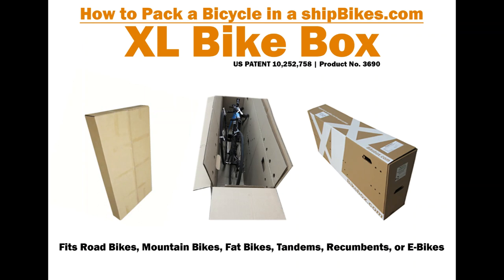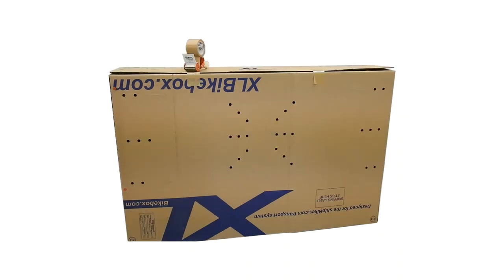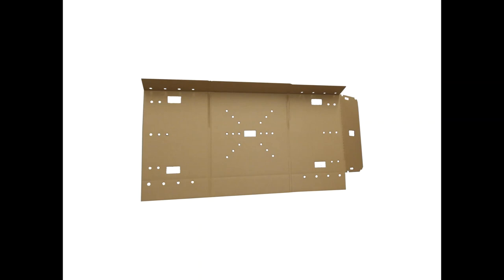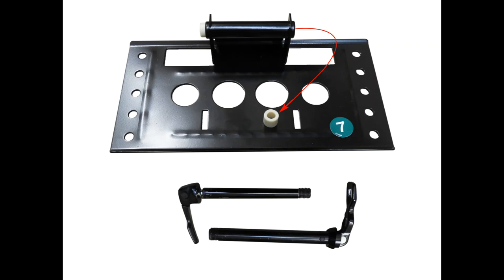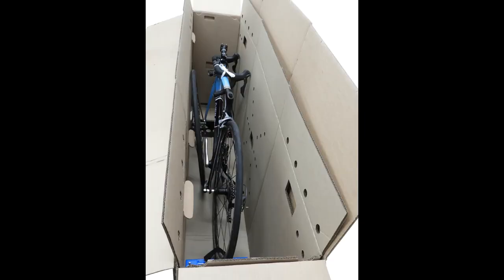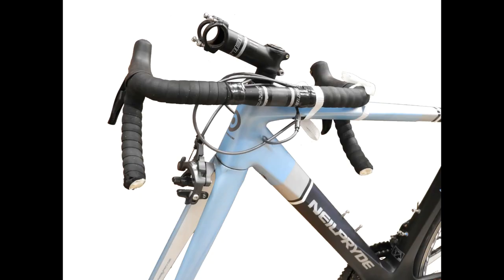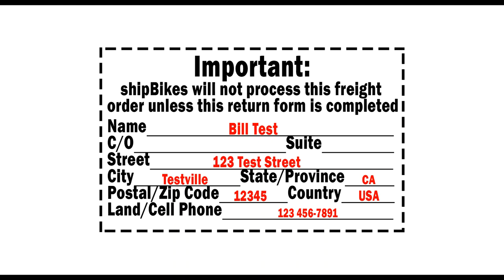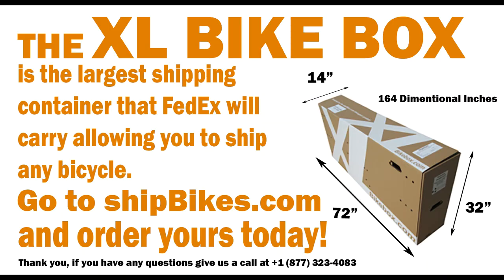How to Easily Ship an Extra Large Bike or Tandem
ShipBikes.com helps you get your extra large bike or tandem bike ready to ship anywhere in the world. Its easy to quickly pack and ship with an XL Bike Box ( bicycle shipping box ). Our the easy assembly instructions help you quickly understand how to step by step get your extra large bicycle or tandem bicycle ready to ship. No complicated reassembly when you get to your destination. The best part of XL Bike  boxes is that they are durable and can be reused multiple times. Visit ShipBikes.com for more information on bicycle shipping boxes and the best lowest national and international shipping prices.